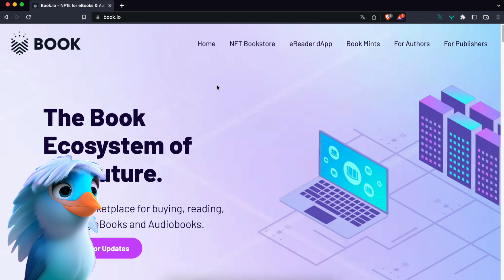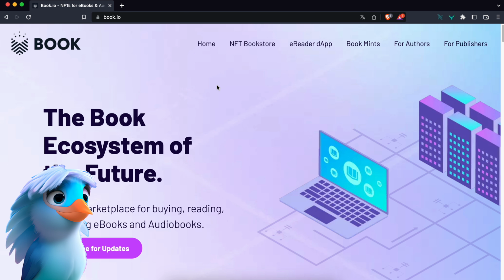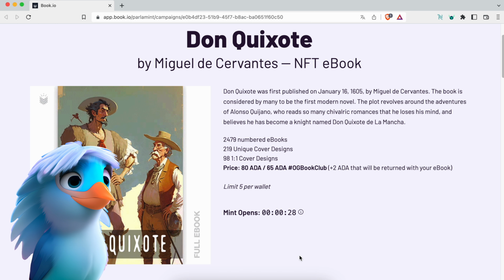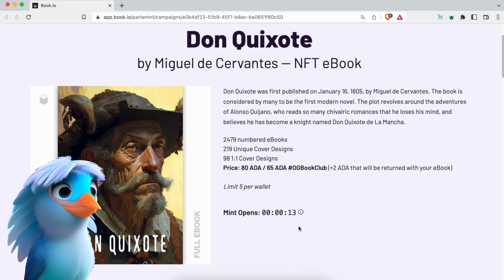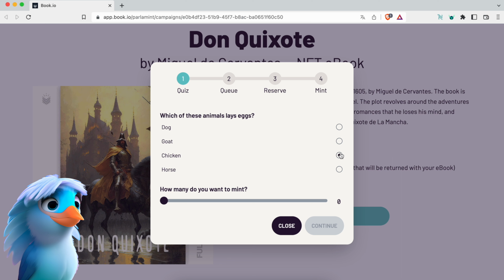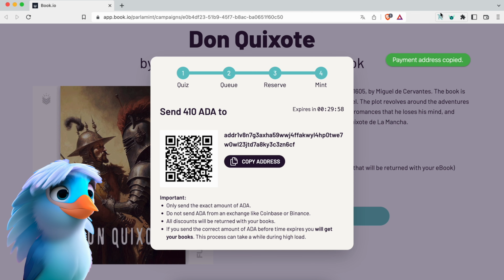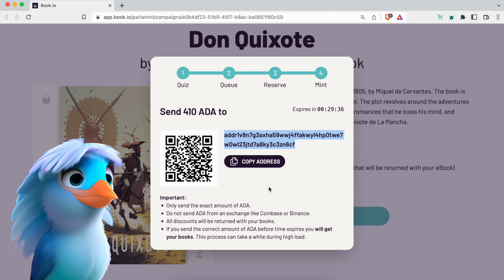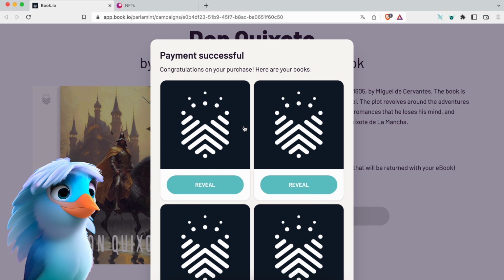How to mint a book in Book.io | Cardano | Books | Blockchain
This is a tutorial of how to mint a book in book.io